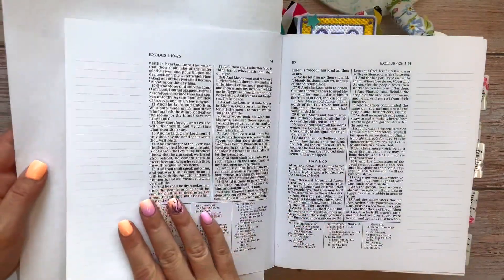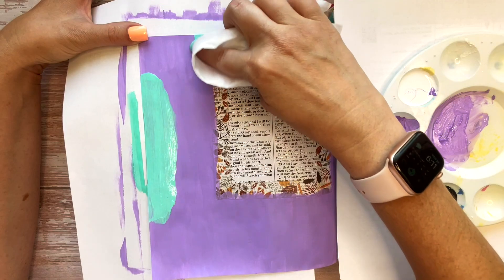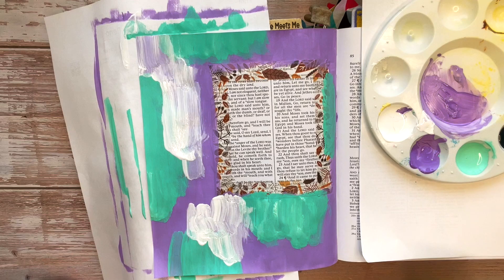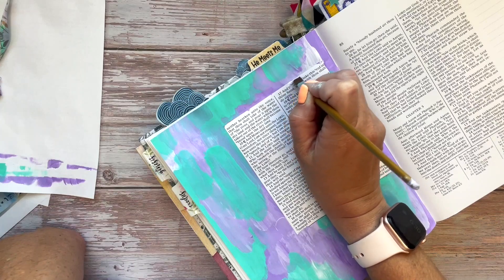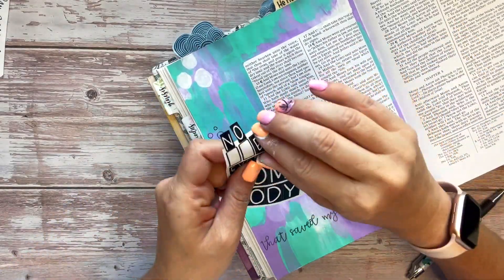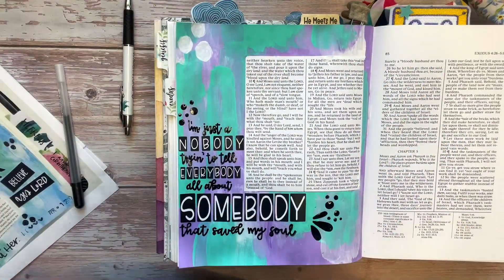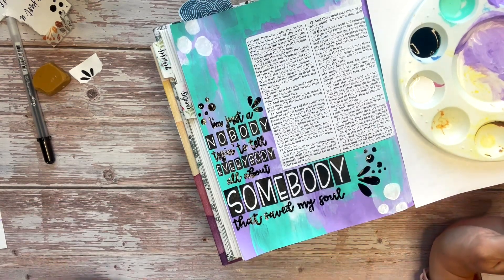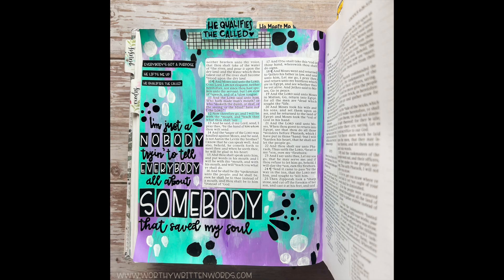"Nobody" Bible Journaling Page Kit Process Tutorial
Come see how to create this "Nobody" bible journaling layout!

Kit includes:
• Paint tubs with purple, turquoise, black, and white
• Tab
• Stickers
• Traceable
• Tracing Paper
• Junk Washi Tape
• Grid washi tape approx: 4-6 inches
• Black Glaze pen from Sakura
• Baby Wipe

Other supplies used:

• Micro Dot Craft Tape Runner (any adhesive will work)

• Mildliner Highlighter Pens (any marker will work)
• Flat paint brush
• Heat it tool (optional)